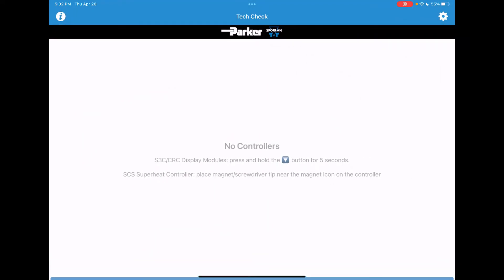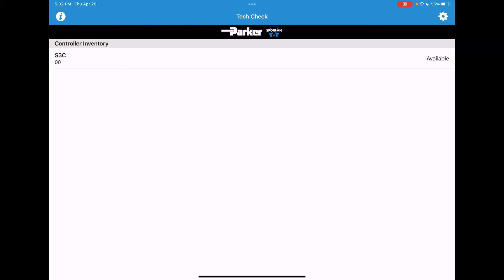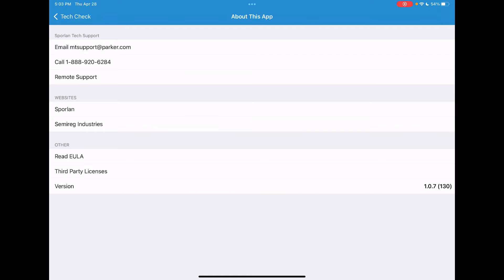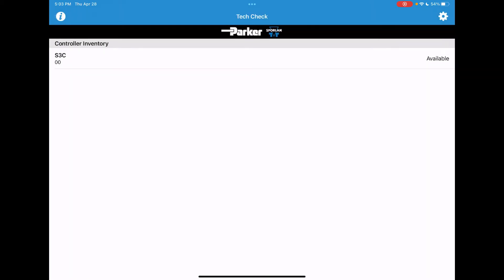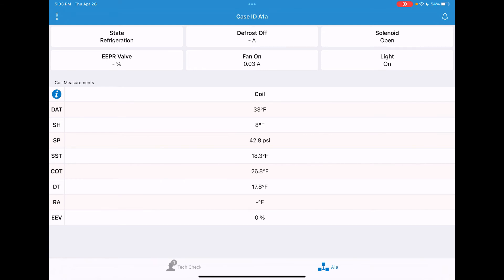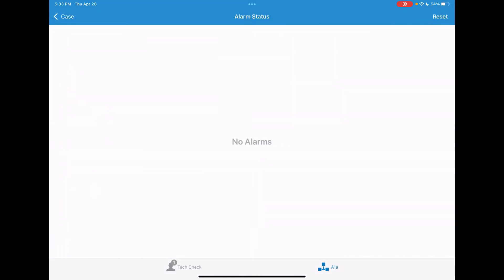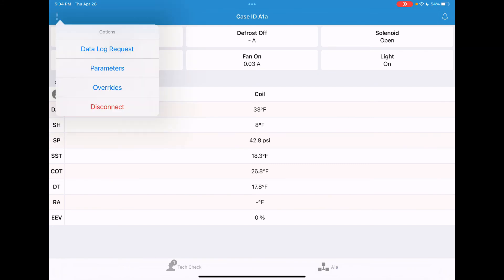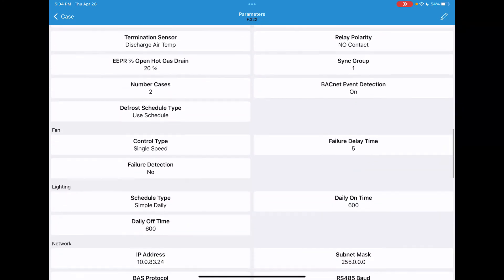S3C Tech Check - 6. Support and Parameters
The Sporlan Tech Check app provides a simple way to interface with the premier Sporlan S3C Case controller solution. The user will be able to view case parameters, process values, graph selected sensors, and allow temporary override of EEVs, EEPRs and solenoids.